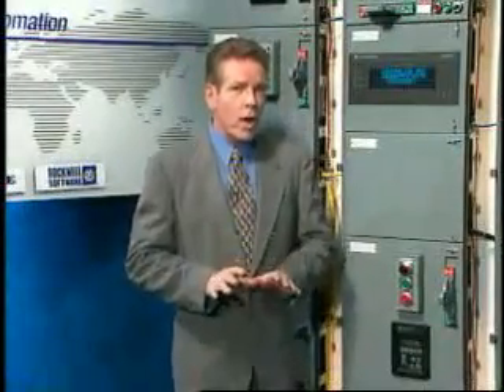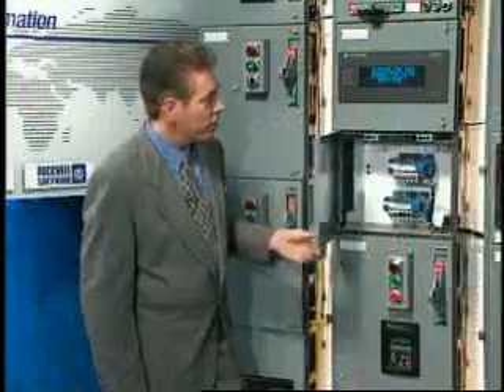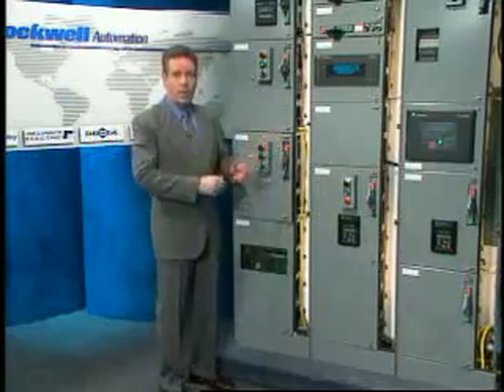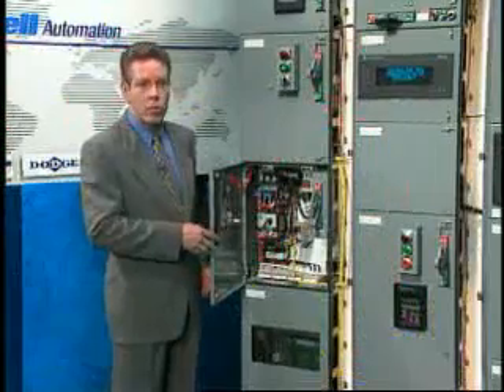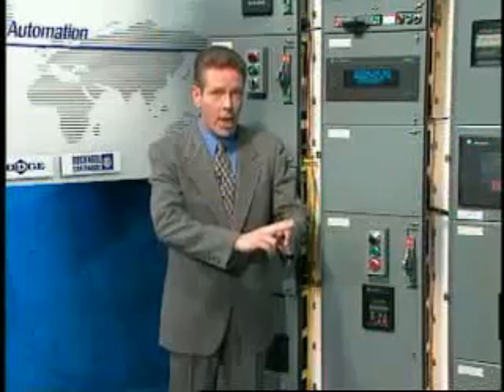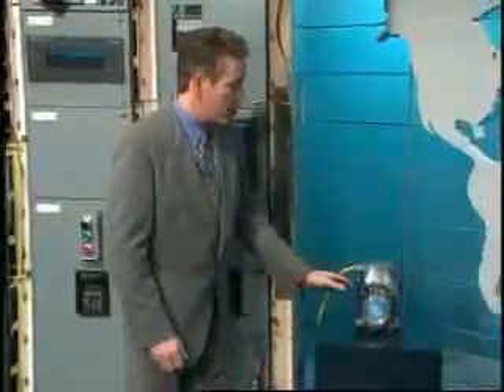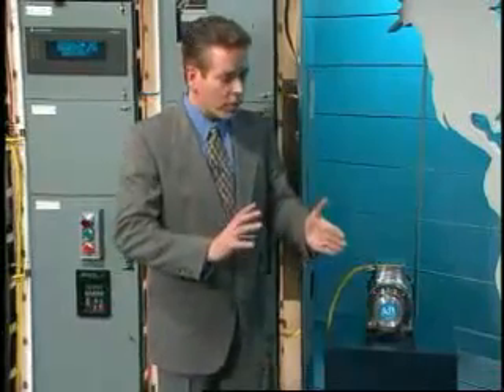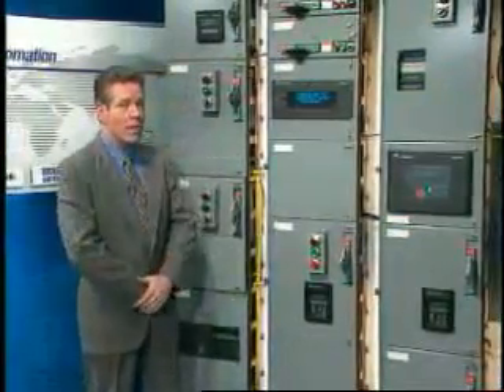Rockwell Automation's Retroencabulator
An introduction to Rockwell Automation's Retroencabulator from 1997.